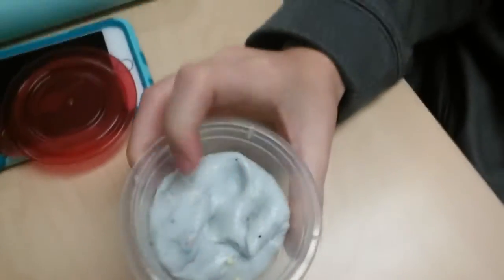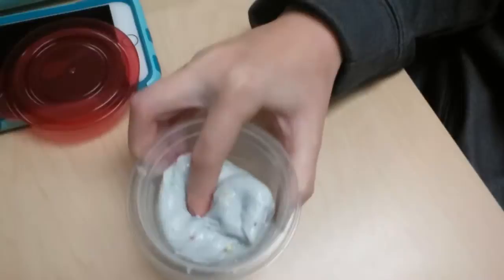My first video!! Asmr!!! All about me !!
Hey guys this is my first video!! I am so excited to make good quality, original, videos for y'all. It will be asmr, diys, hacks, tips and tricks, and tutorials.